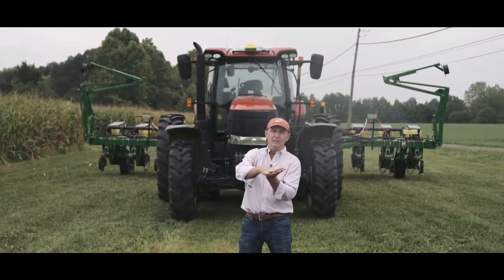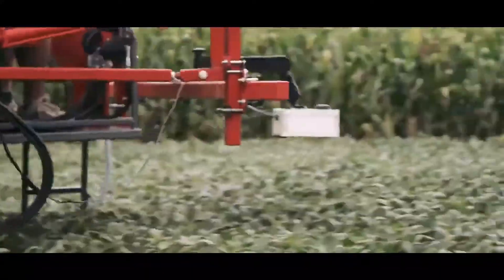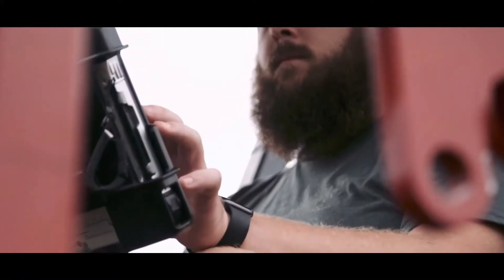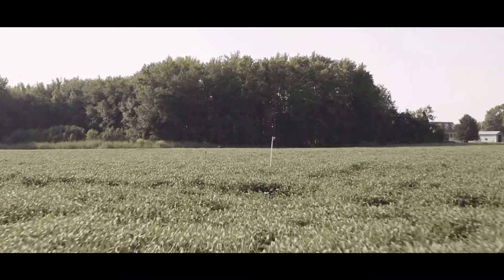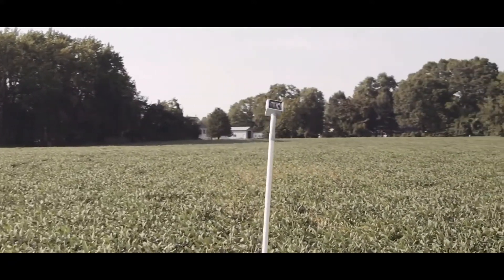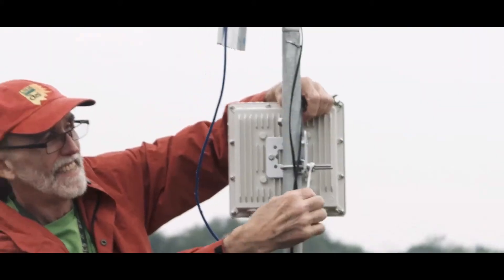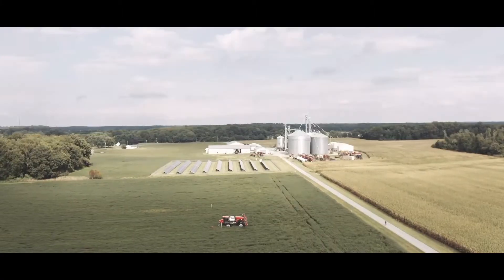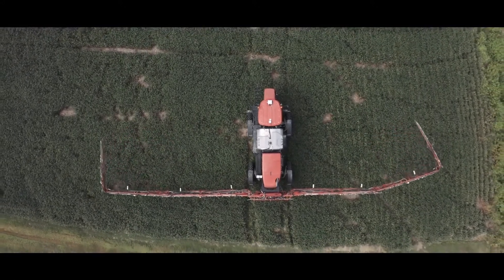Azure FarmBeats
Azure FarmBeats is a purpose-built, industry-specific cloud platform built on top of Azure to enable actionable insights from data. With Azure FarmBeats, you can

Aggregate agricultural data from different sources
Fuse different agricultural datasets from sensors, drones & satellites
Rapidly build AI/ML models using the fused datasets
Build your own customized digital agriculture solution